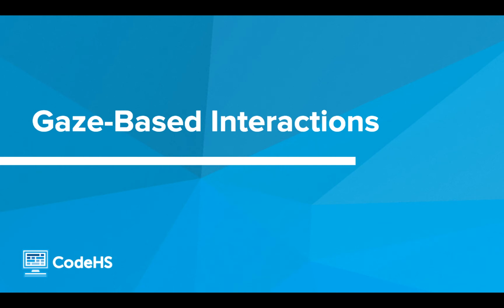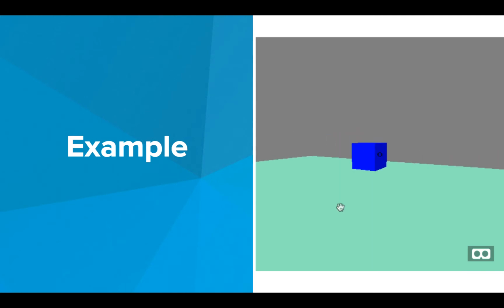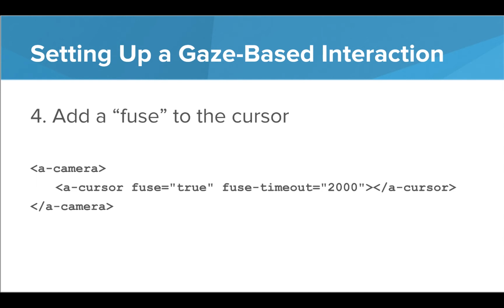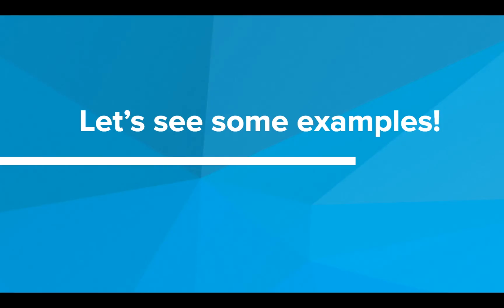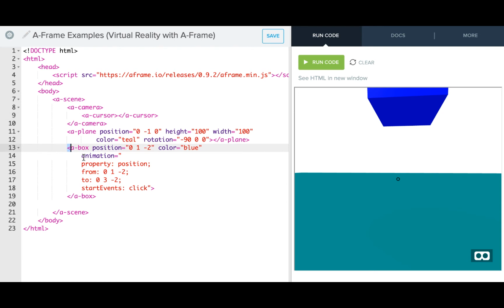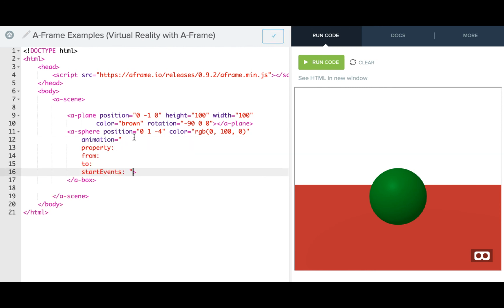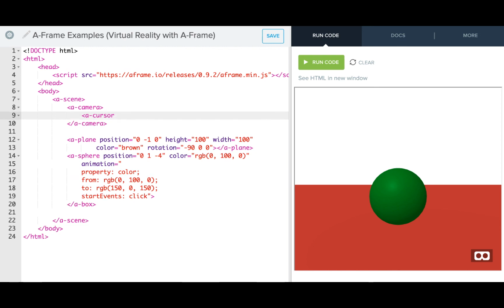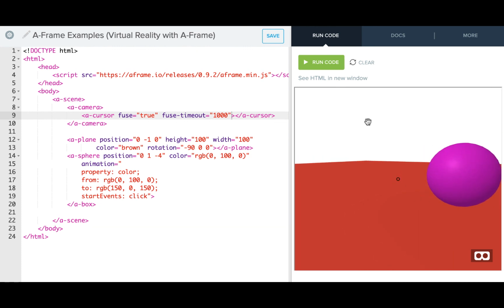Gazed Based Interactions 1.0.0